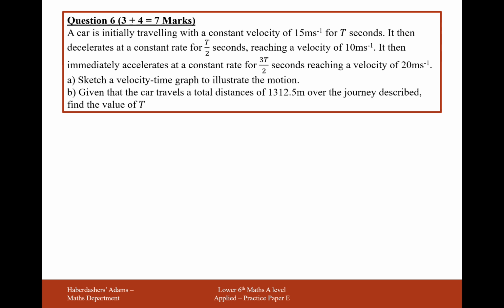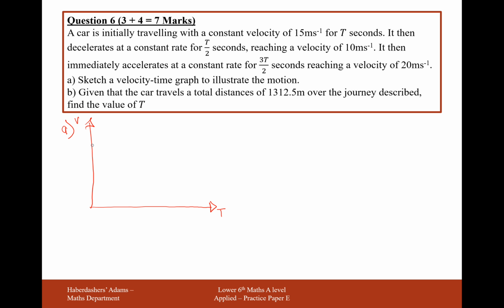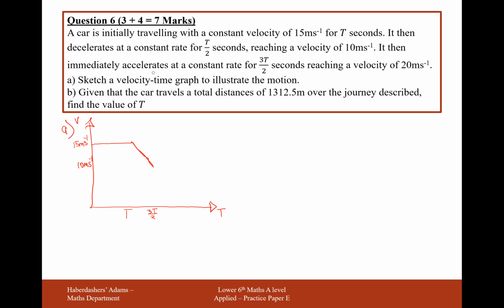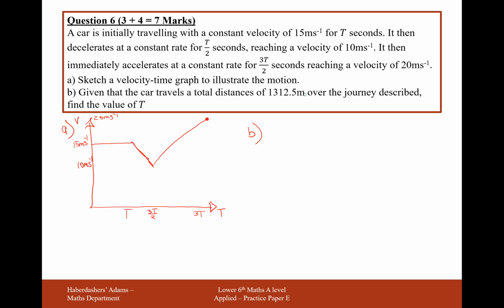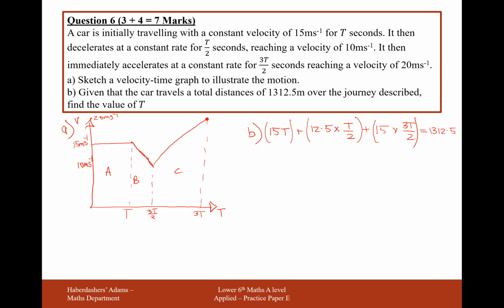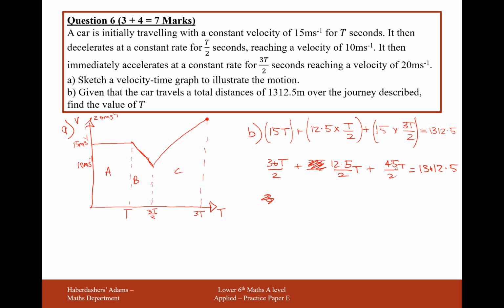AS Maths - Applied - Practice Paper E - Q6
Distance and Velocity Graphs